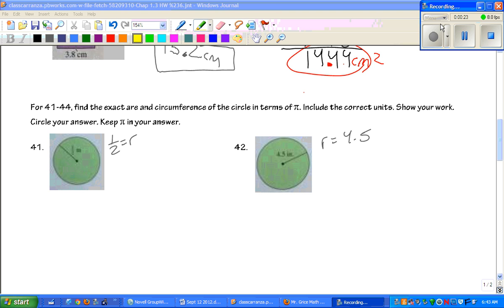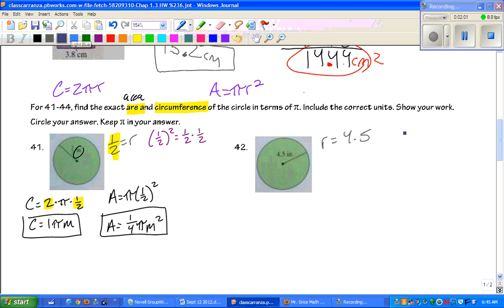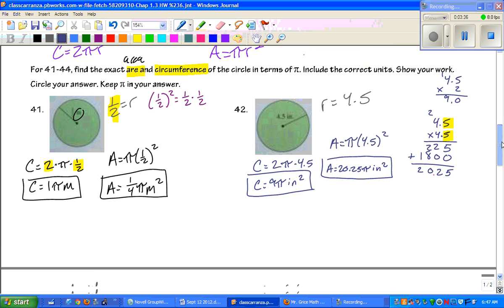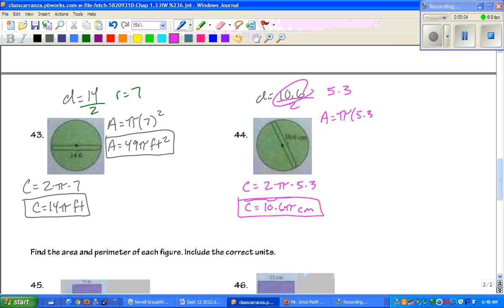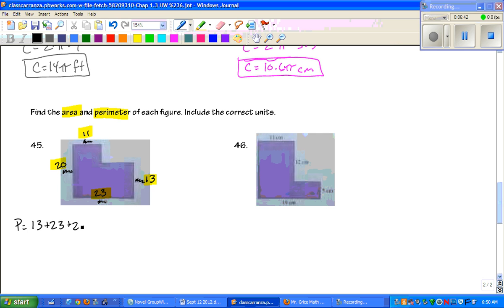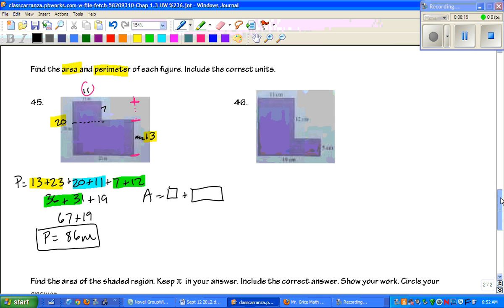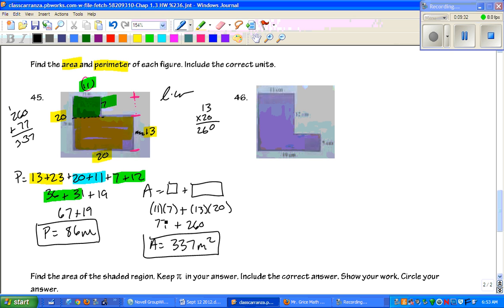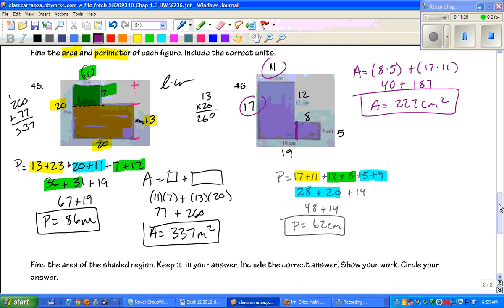AT Alg 2 HW Review Chap 1.3.wmv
HW Review - Mr. Grice's Algebra 2 class Chap 1.3 problems 41-46